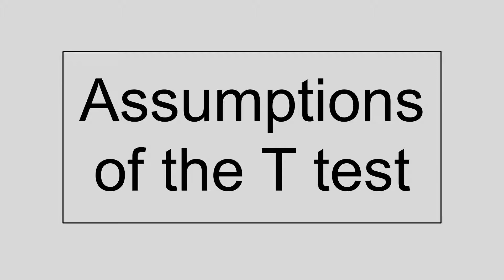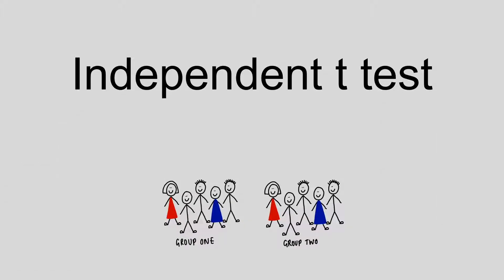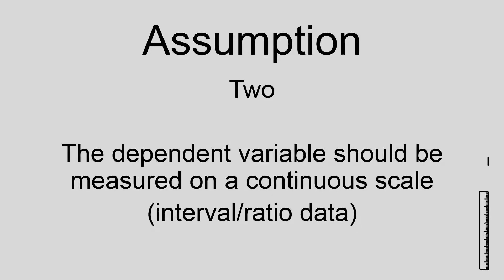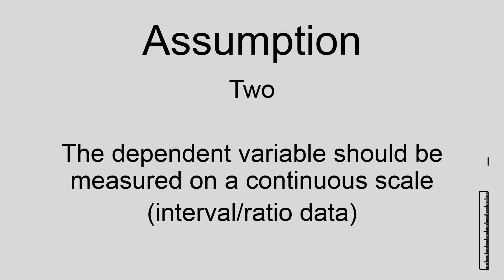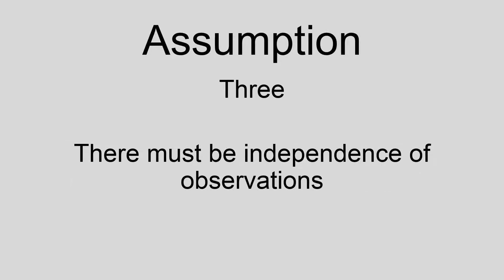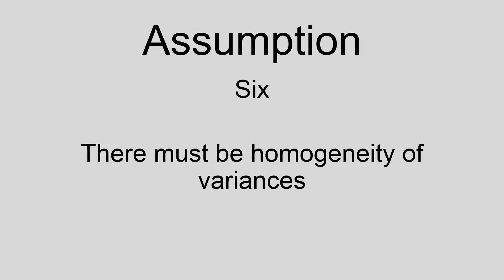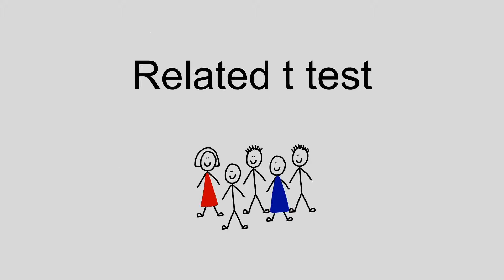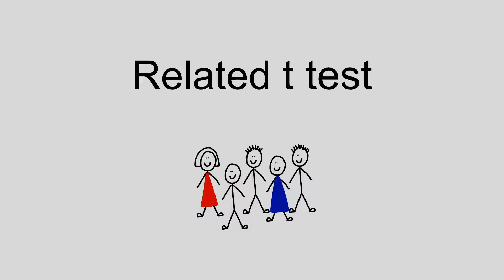T test Assumptions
The assumptions of an independent and related T test